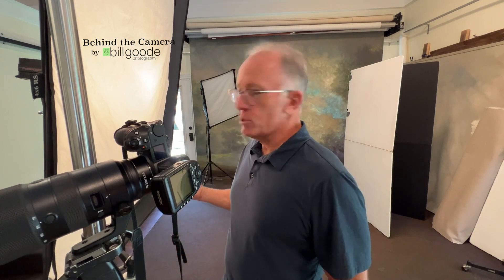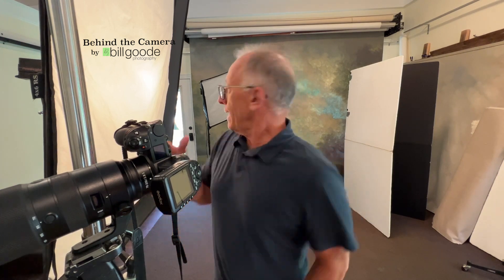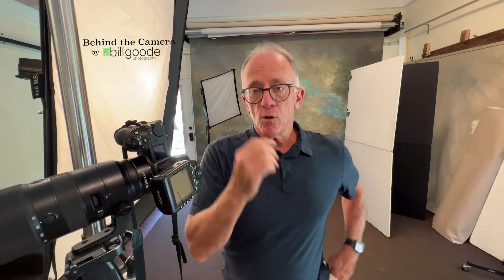Senior Portraits Session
This a quick view of a combination in studio and location session of a senior portrait. I had a chance to set up my outside studio that is a simple set up and offers some beautiful lighting.